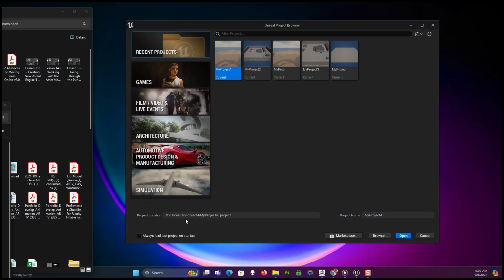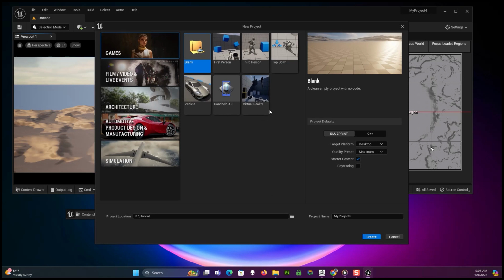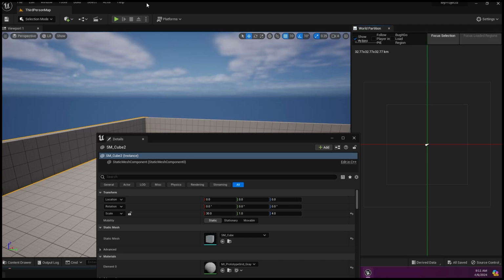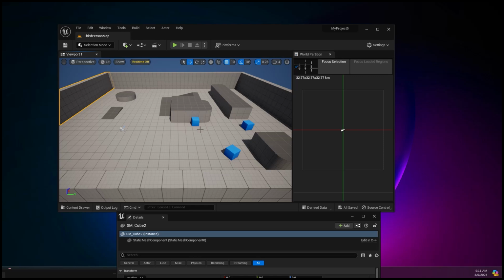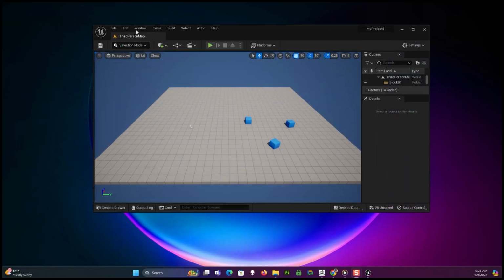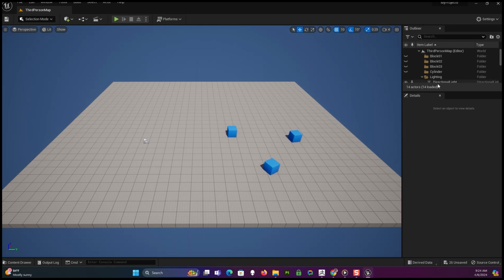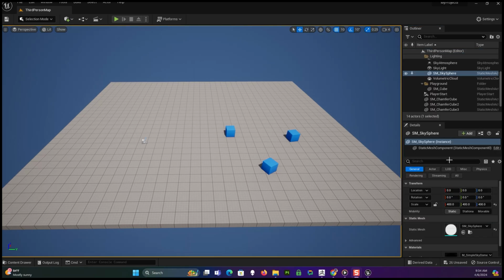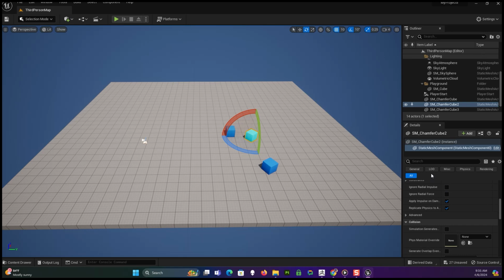Master Unreal Engine UI Basics 🎮 | Step-by-Step Tutorial with Professor Gail Ellison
In this tutorial, learn how to:
- 🖱️ Navigate the Viewport, Content Browser, and Details Panel like a pro
- 🔍 Use shortcuts and workspace customization to speed up your workflow
- 🛠️ Organize assets and manage projects efficiently
- 💡 Avoid common rookie mistakes (trust us, you’ll thank us later)

Includes free downloadable hotkey cheatsheet!